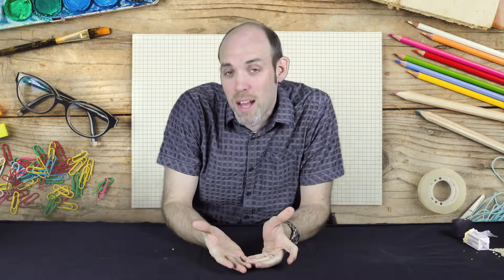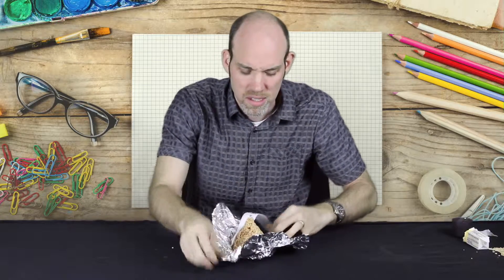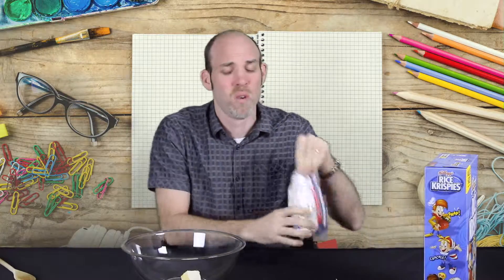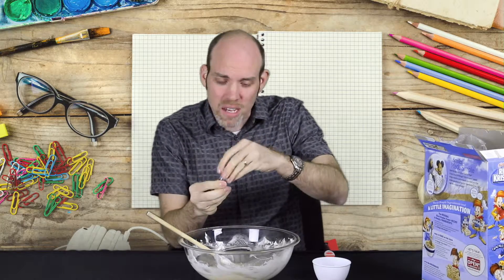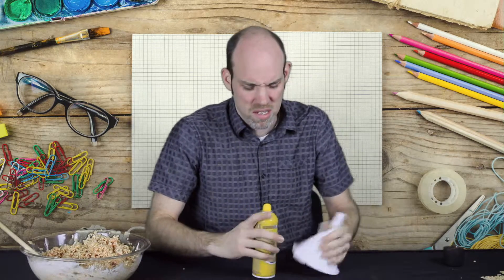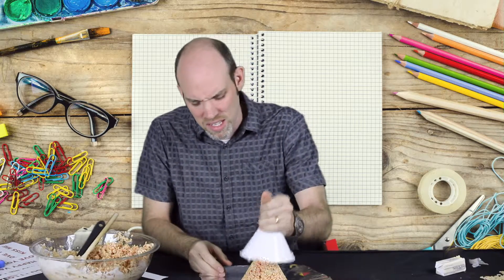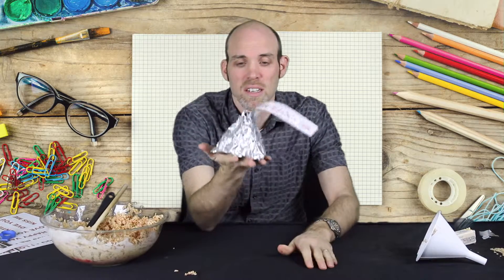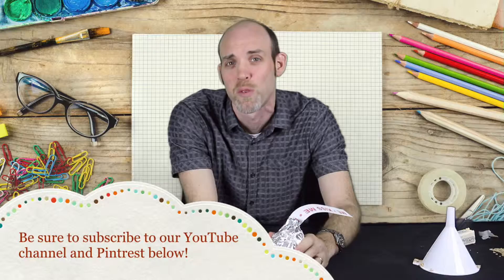How to Make a Giant Hershey Kiss! -- Crafting With Carson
This week KDAT's Chris Carson shows us how to make a giant Hershey Kiss (with a twist) for Valentine's Day! But surprise! This isn't an ordinary kiss because it doesn't even have chocolate!

*Video edited by Danielle Rodgers